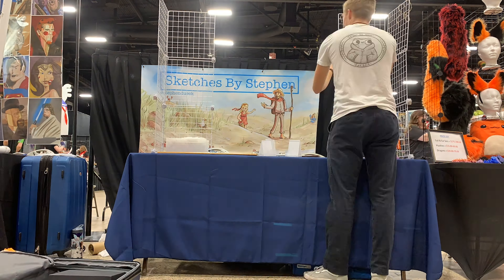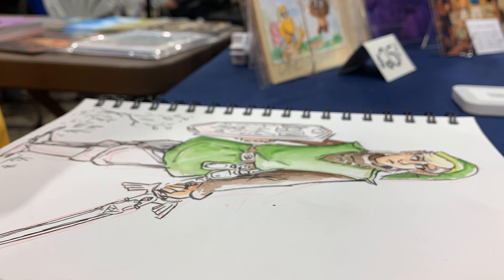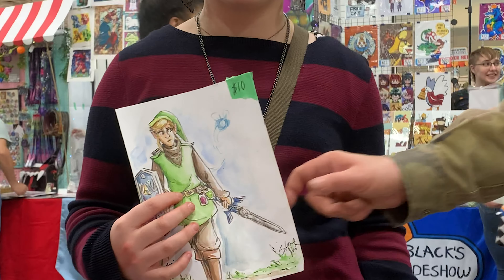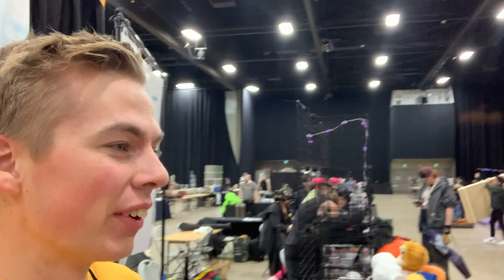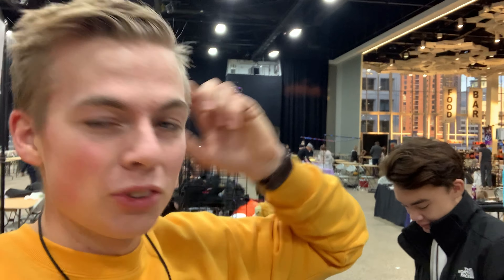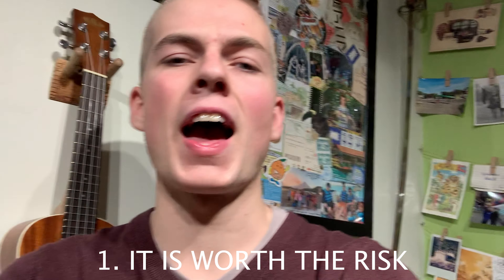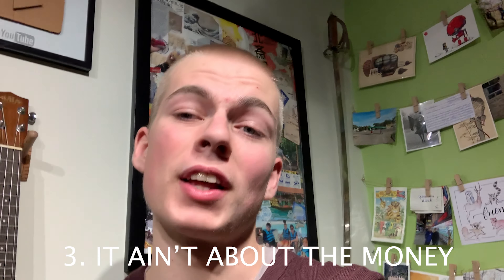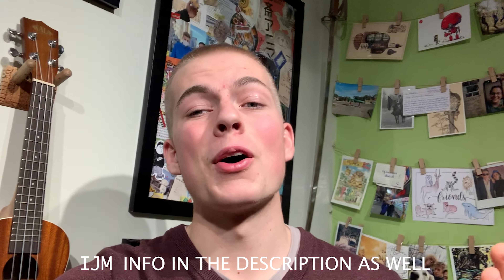MY FIRST COMIC CON! Prep, Finances, and Thoughts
Come along with me as I do my first COMIC CON!!! I really enjoyed this experience and would highly recommend doing an Artist Alley booth to anyone.
For more info on IJM (International Justice Mission)
ijm.ca/our-work

Helpful Artist Alley Links
GREAT blog